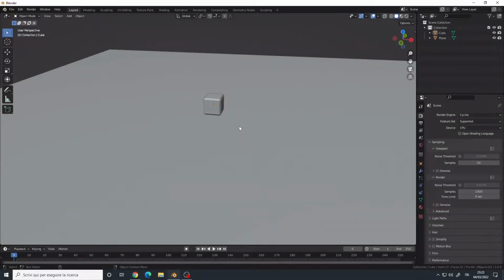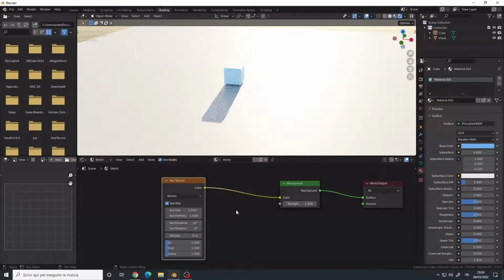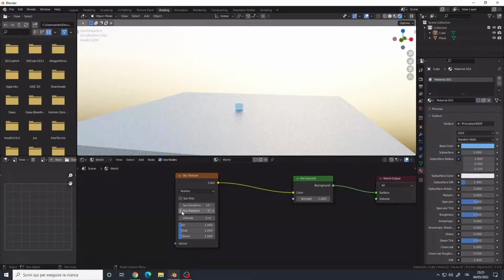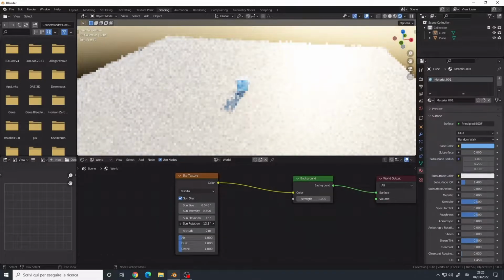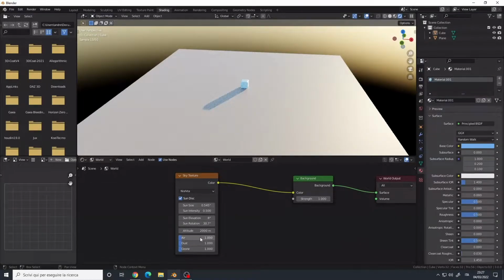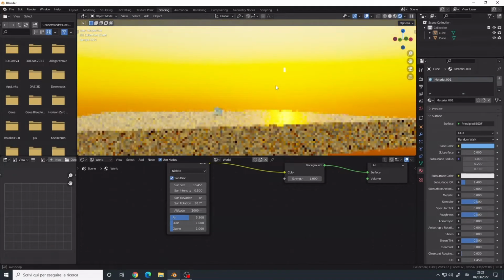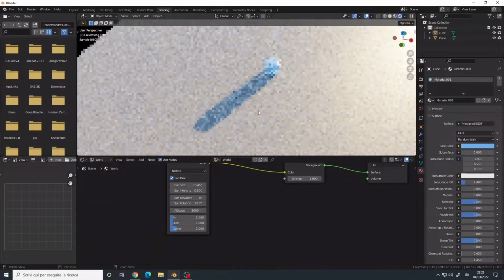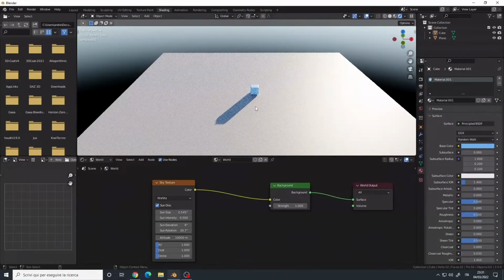Tips & Tricks for Blender 3.0 | Quickly Set Up a Dynamic Sky Lighting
How to quickly set up a dynamic sky lighting system using the "Sky Texture" node in Blender 3.0.